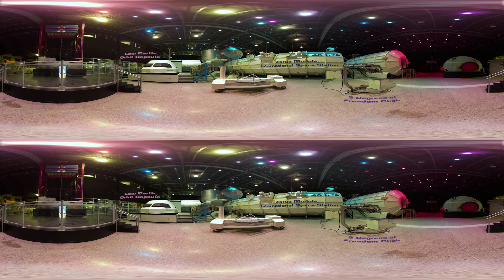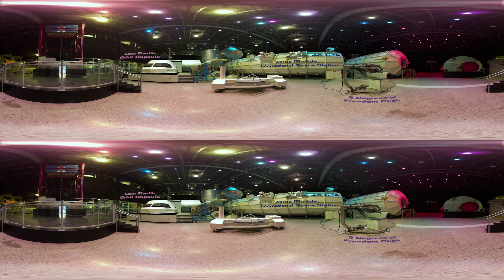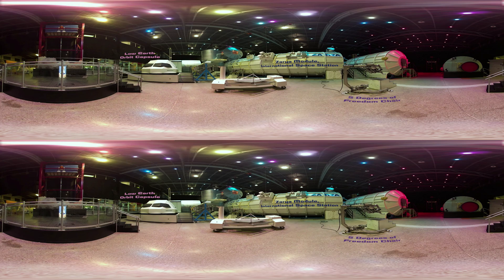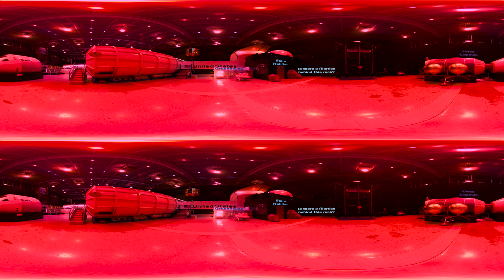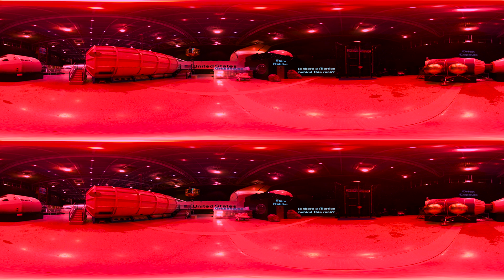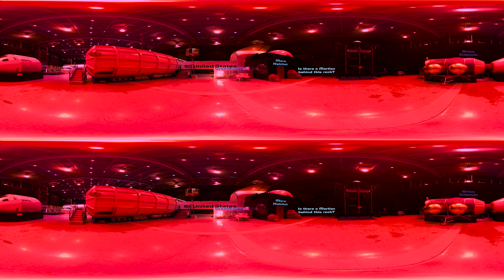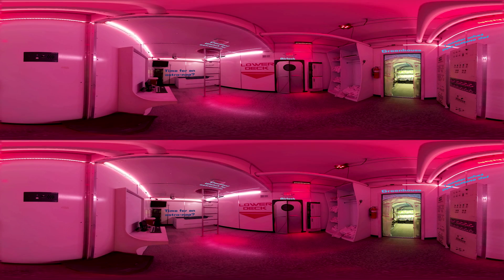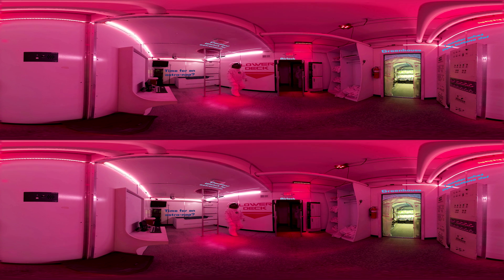Luciana Vega’s 360 Space Camp Tour of a Mars Simulation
Explore the mission floor at Space Camp with Luciana! See where Luci and her fellow trainees carry out simulated missions to the Moon and Mars. Would you prefer to carry out a mission in a capsule or in Mission Control?

About Luciana Vega:
Luciana Vega is a dreamer, lover of science, and American Girl’s 2018 Girl of the Year. Learn about Luciana's story as she launches towards her dream of landing on Mars.

Luciana Vega’s 360 Space Camp Tour of a Mars Simulation | @American Girl